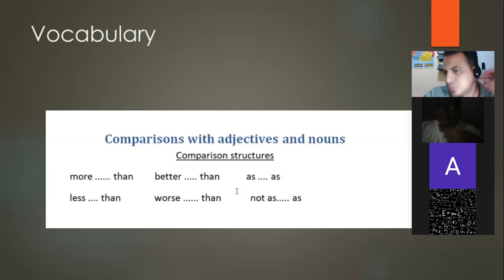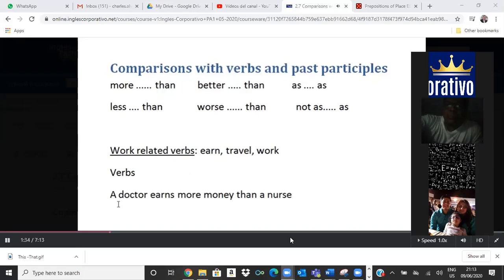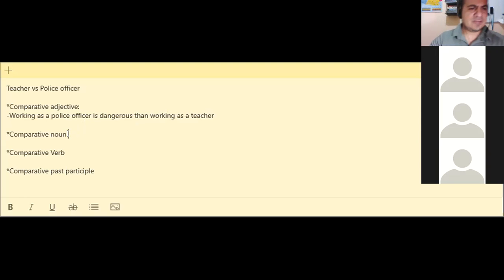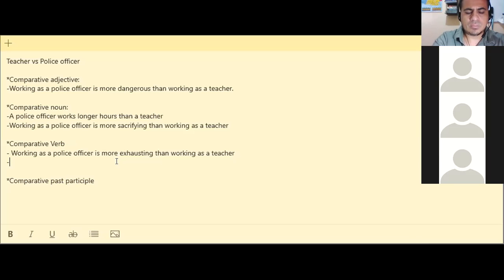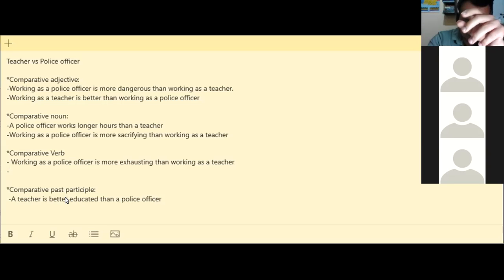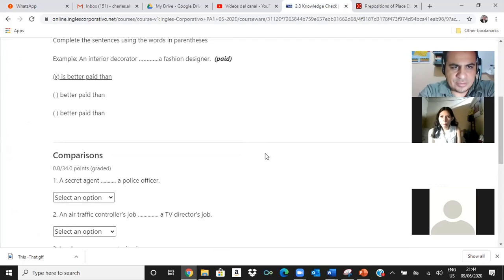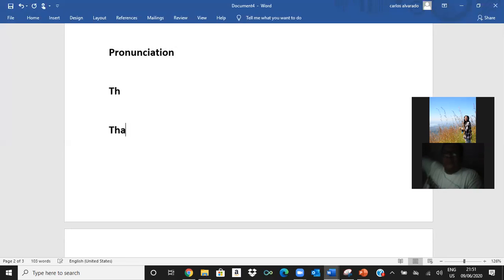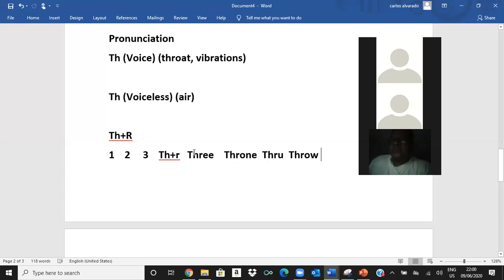Ingles Corporativo- Comparative using: 1. Adjectives 2. Nouns 3. Verbs 4. Past Participle